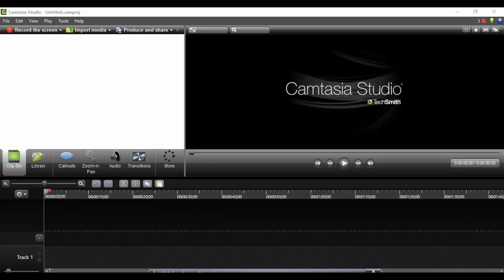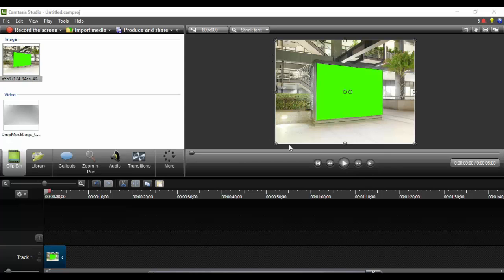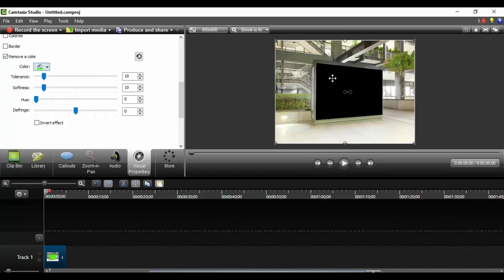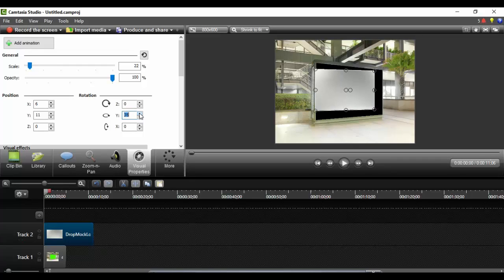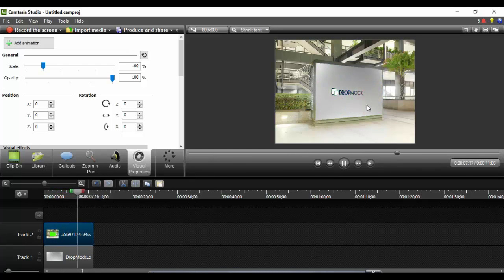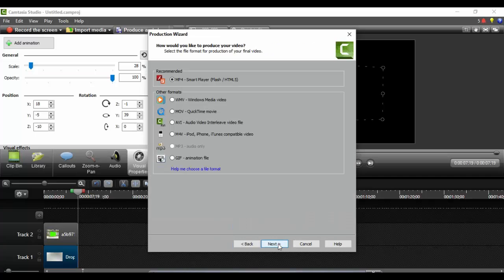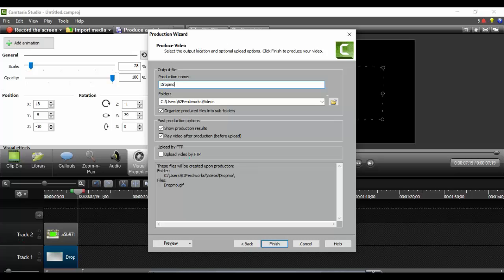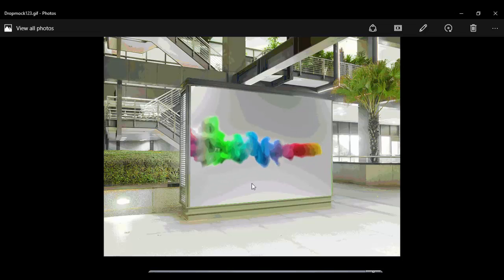How to create a DropMock Animated Gif with Camtasia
How to create a DropMock Animated Gif with Camtasia. Using a DropMock Template created with dropmock using a green screen in the template and a short video imported into Camtasia can produce an Animated gif!